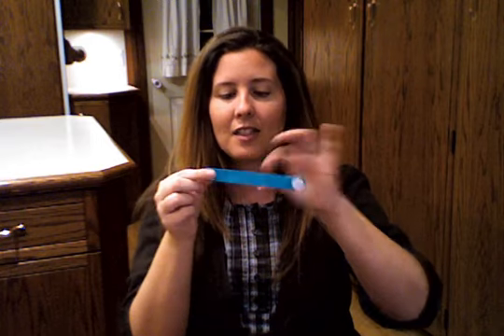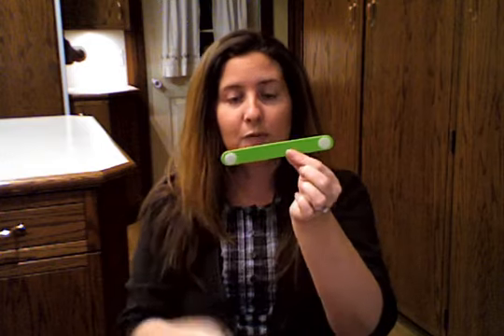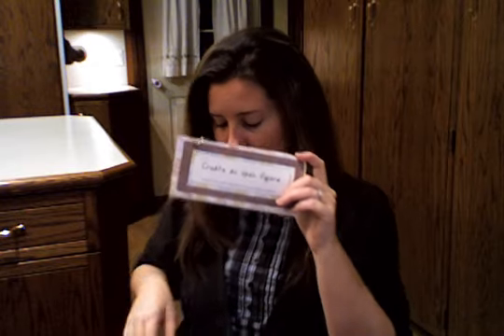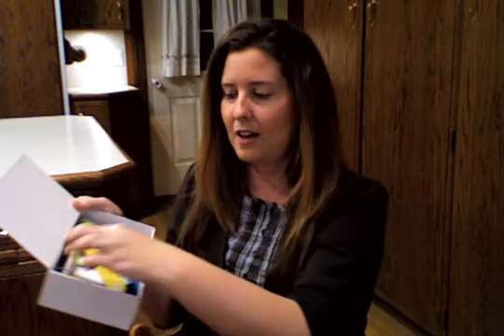Popsticle Stick Pattern Cards